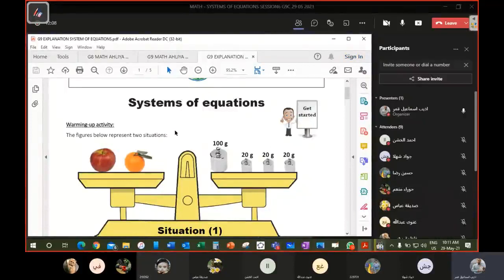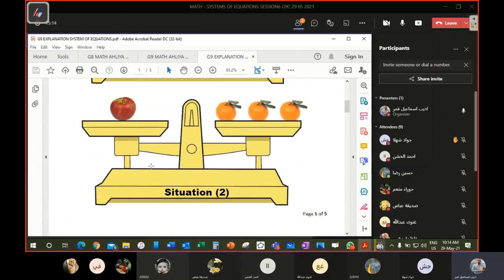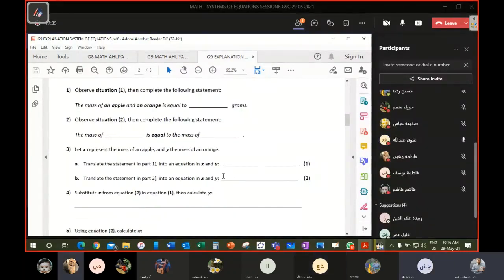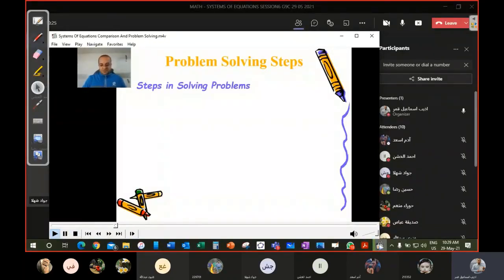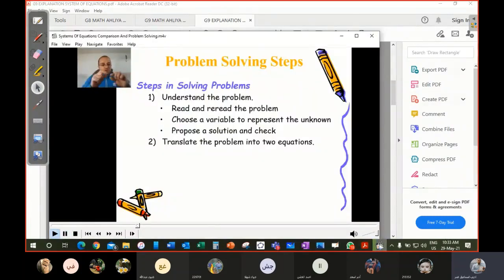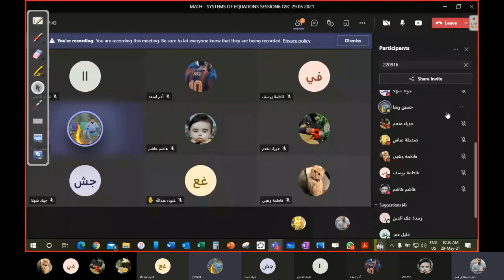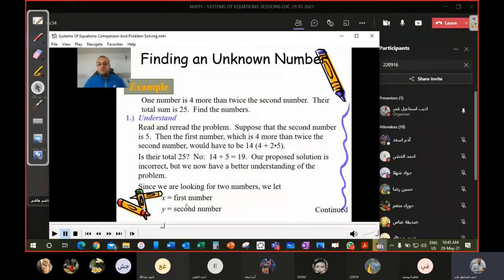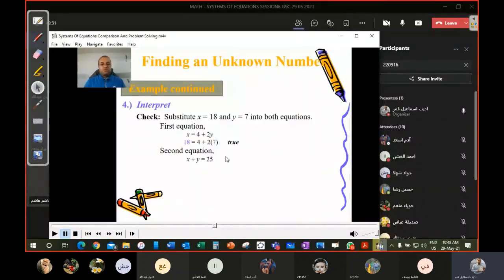MATH SYSTEMS OF EQUATIONS SESSION6 G9C 29 05 2021 compressed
SYSTEMS OF EQUATIONS EXPLANATIONS AND APPLICATIONS